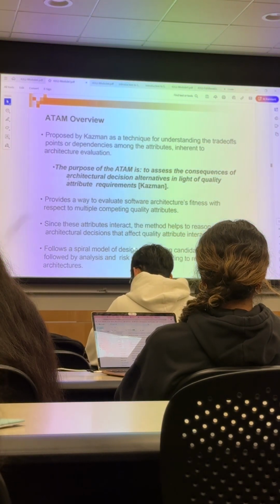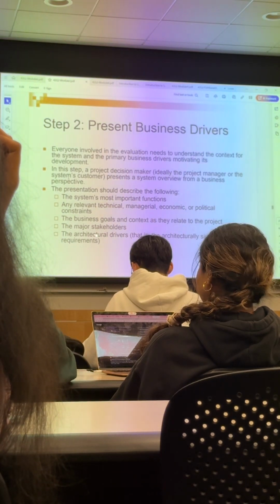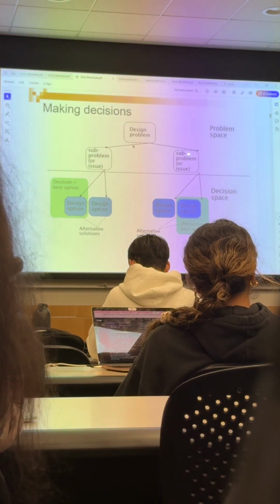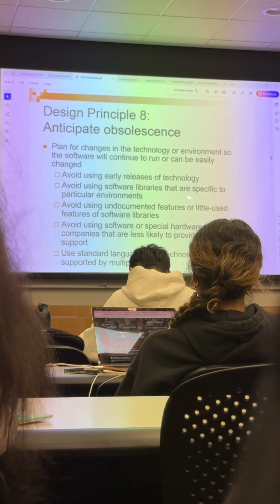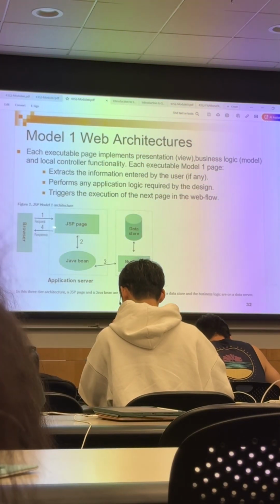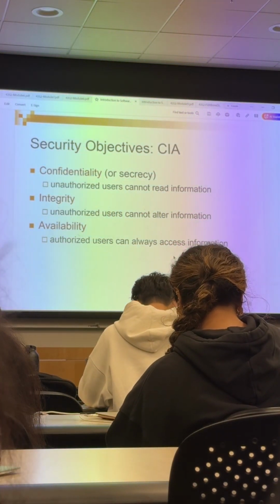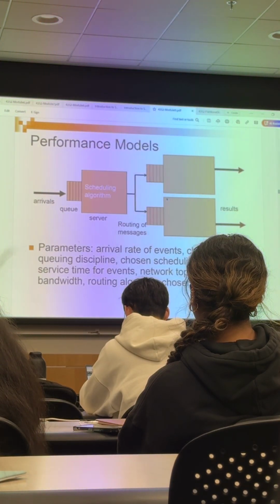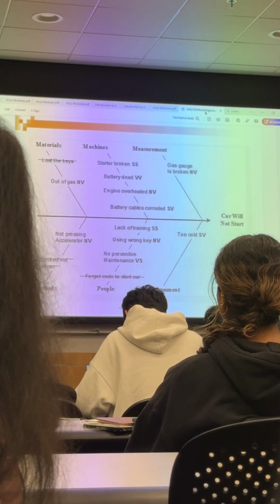November 16, 2024